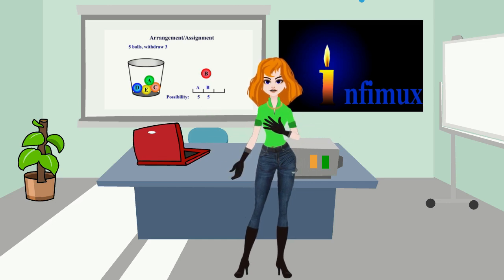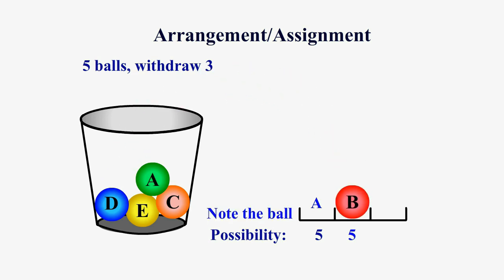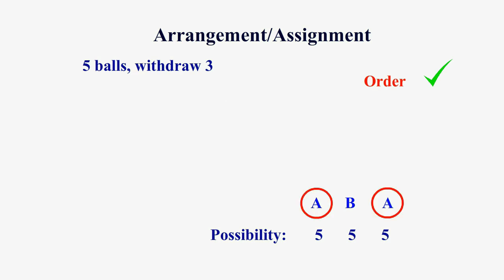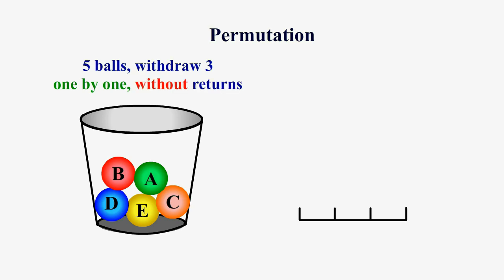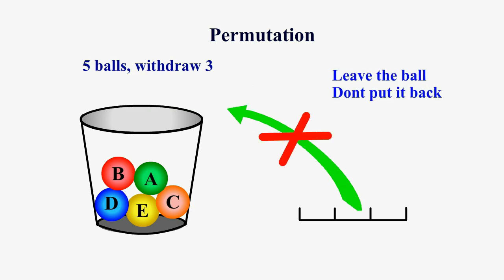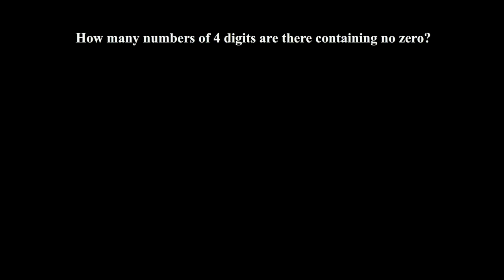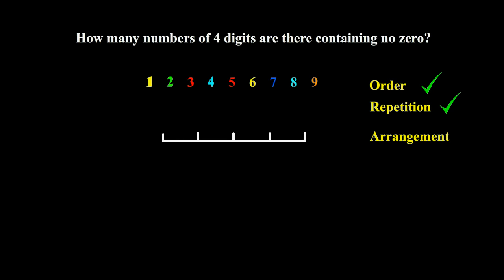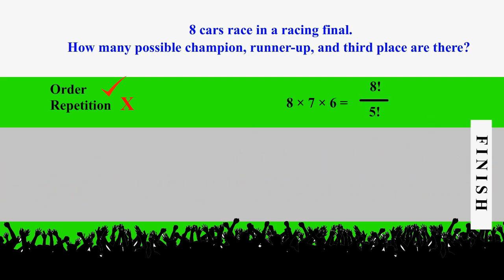Arrangements and Permutations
This video is about 2 types of counting, namely Arrangements and Permutations